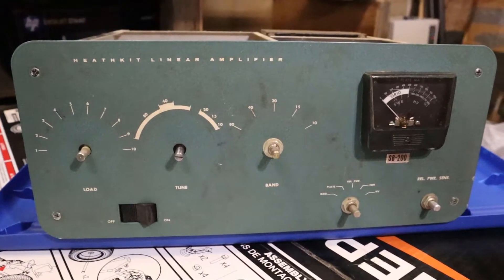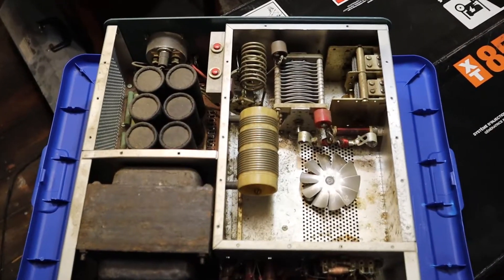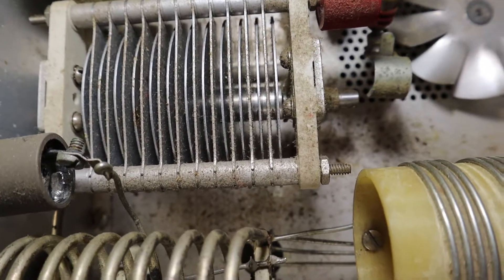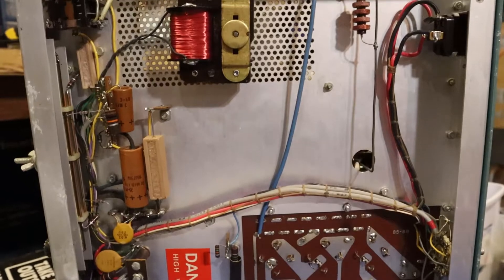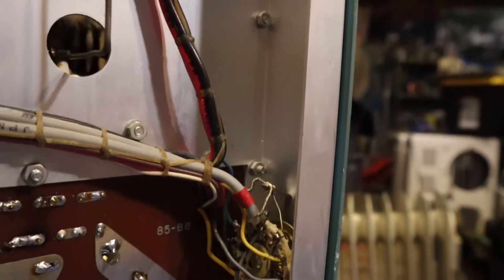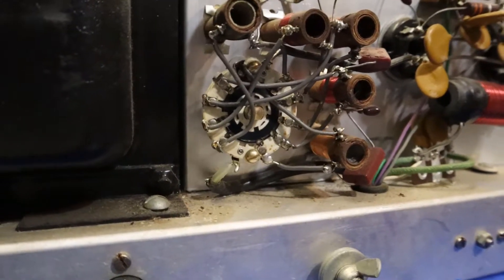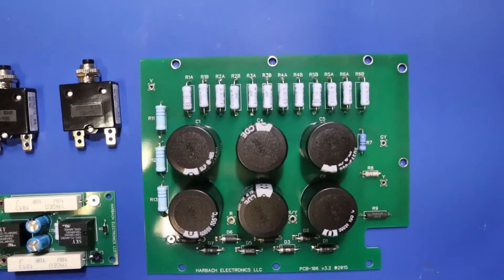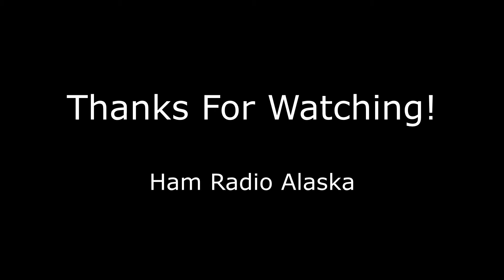Heathkit SB-200 Amplifier, Needs some TLC! (and Harbach upgrade)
Hi everyone!
It's time to start cleaning up this mess of an HF amplifier, and install my Harbach components.  I'm hoping that I don't find too much wrong with it after cleaning, but there may be need to upgrade some of the components simply due to age.  We shall see!